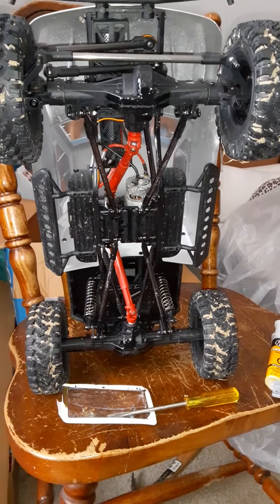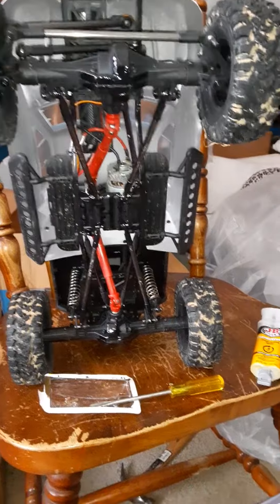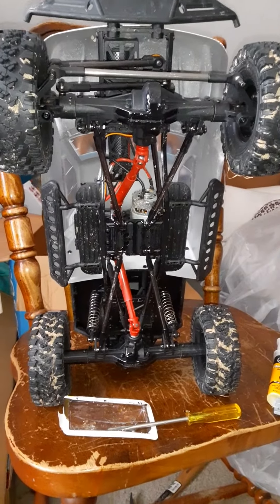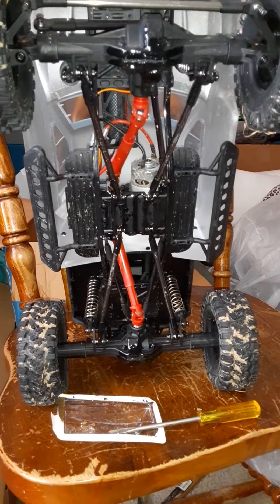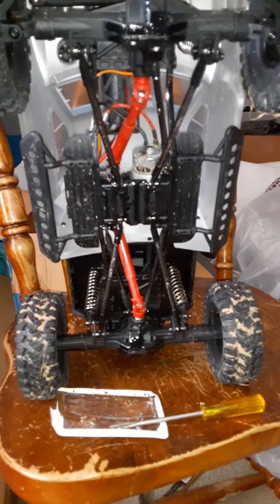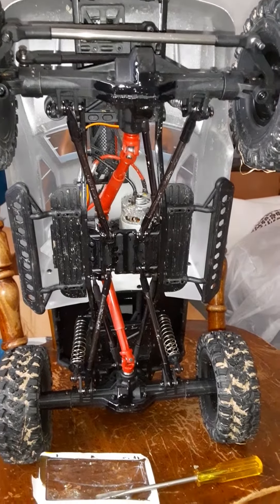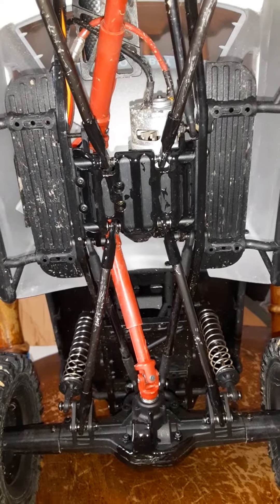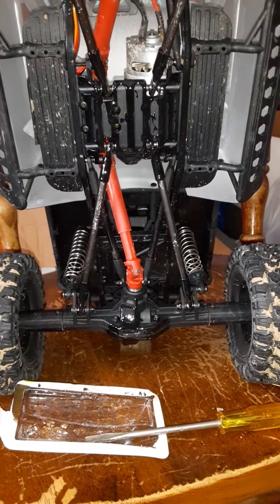1/10th scale Remo hobby rockcrawler part 2